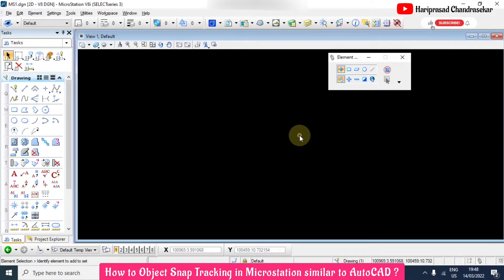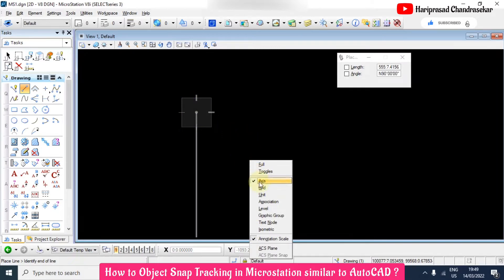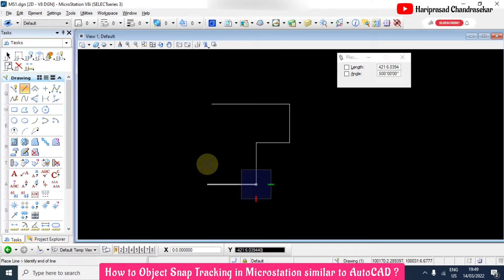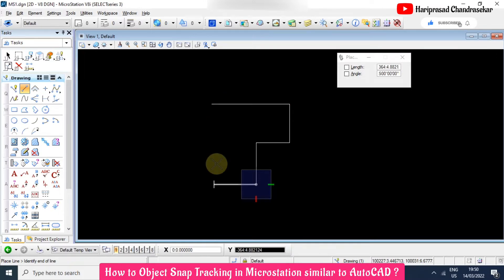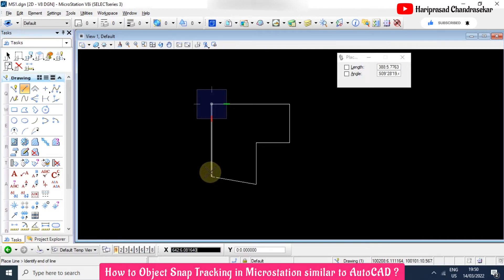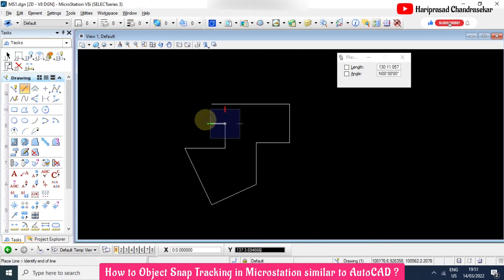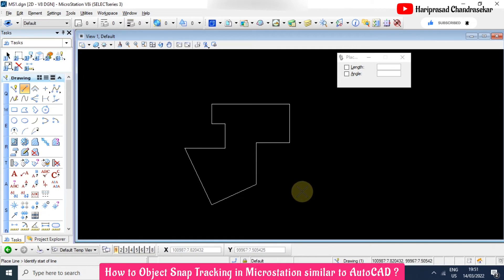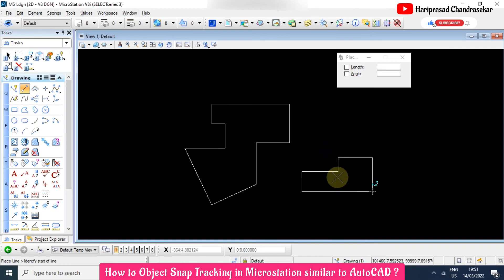How to Object Snap Tracking in Microstation similar to AutoCAD ?